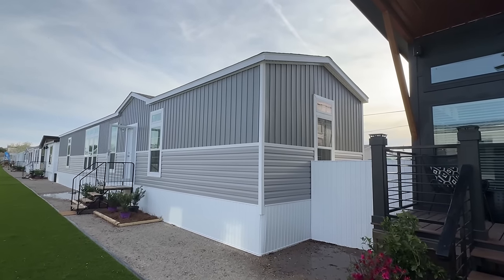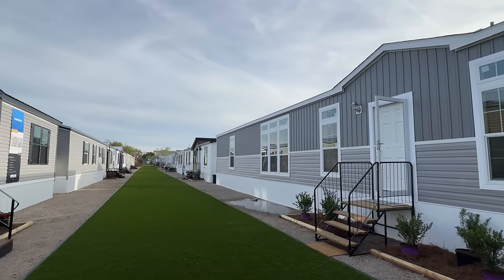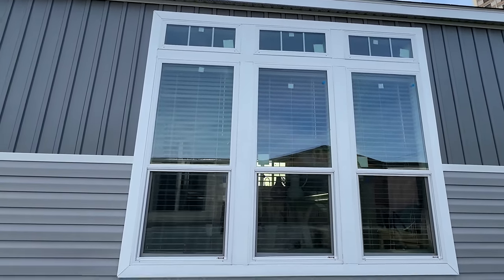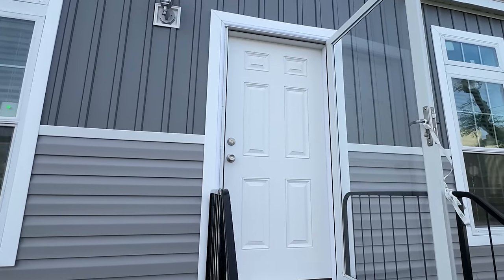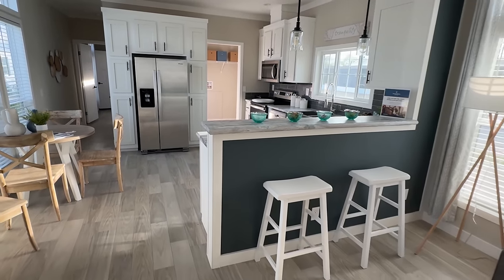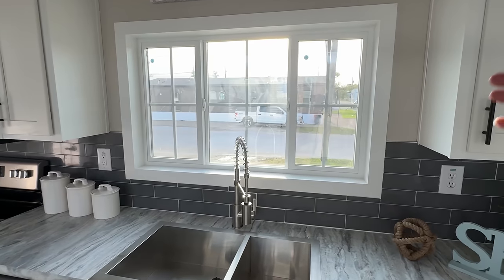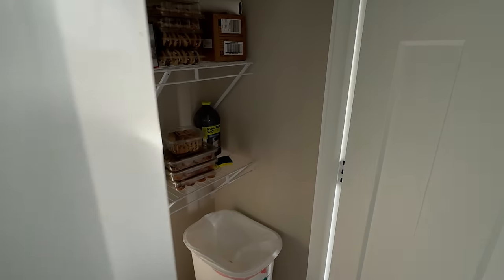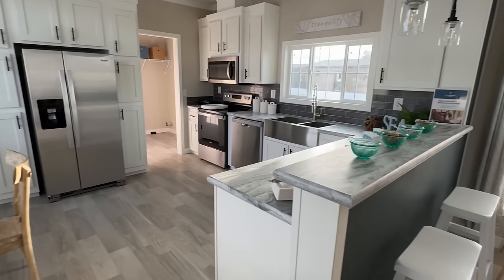DEF not your typical single wide mobile home RIGHT HERE! Prefab House Tour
Today I will be showing you a new single wide mobile home that is eye-catching on the outside and even cooler once we get inside! Stayed tuned I toured several brand new prefab home models I toured here and will be coming soon! Hey friends, this is Chance with Chance's Home World and we have a single section mobile home video tour video for you and this model is perfect for a small or starting family!

This prefab house also has several different options and is built as a hud manufactured home! The manufacturer for this house is Scotbilt Homes. The model for this home is the “Oglethorpe."  This home has 3 bedrooms and 2 bathrooms and has roughly 1,127 square foot. Let me know what you think about the video! I hope you enjoy this mobile home walk through video.